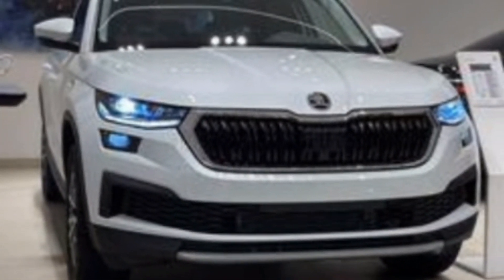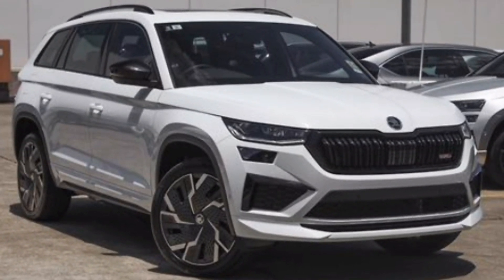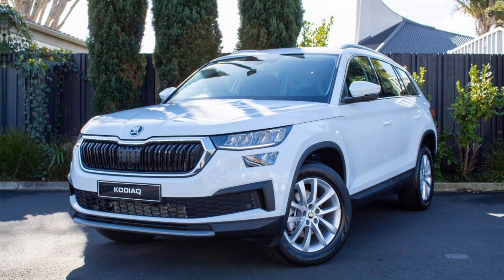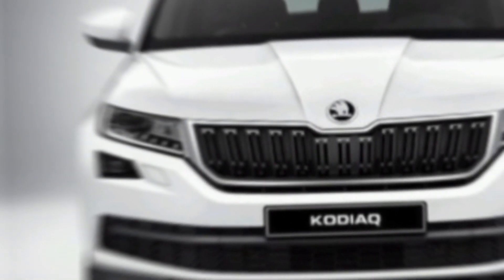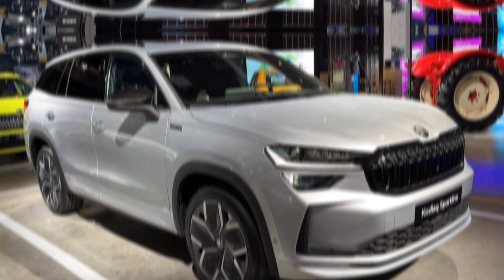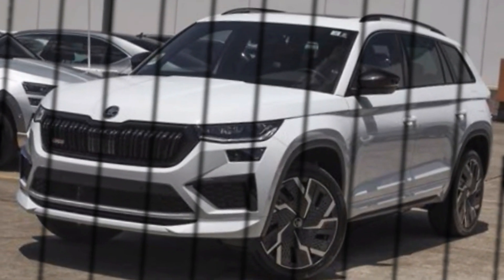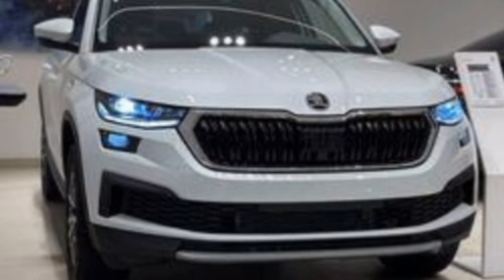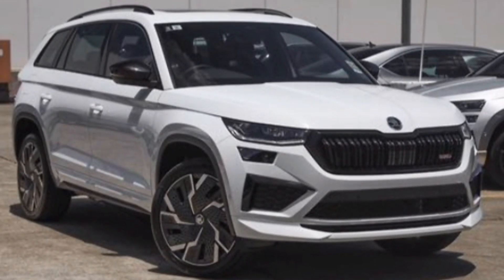New Skoda Kodiaq First Look: 2024's Best New Family Car? | 4K// future cars updates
2024 skoda kodiaq
2024 skoda kodiaq india
 2024 skoda kodiaq sportline
 2024 skoda kodiaq rs
 2024 skoda kodiaq review
 2024 skoda kodiaq l&k
 2024 skoda kodiaq interior
 2024 skoda kodiaq vrs
2024 skoda kodiaq phev
2024 skoda kodiaq black
skoda kodiaq 2024
skoda kodiaq
2024 skoda kodiaq
new skoda kodiaq
skoda kodiaq review
2024 skoda kodiaq sportline
kodiaq 2024
skoda
2024 skoda kodiaq review
skoda kodiaq 2024 review
skoda kodiaq sportline 2024
skoda kodiaq sportline
2024 skoda kodiaq price
new skoda kodiaq 2024
2024 skoda kodiaq interior
new kodiaq 2024
skoda kodiaq 2024 sportline
kodiaq
skoda kodiaq 2024 visual review
2024 kodiaq
kodiaq 2024 review
2024 skoda kodiaq phev
2024 skoda kodiaq

2024 skoda kodiaq india

2024 skoda kodiaq sportline

2024 skoda kodiaq rs

2024 skoda kodiaq review

2024 skoda kodiaq l&k

2024 skoda kodiaq interior

2024 skoda kodiaq vrs

2024 skoda kodiaq phev

2024 skoda kodiaq test drive

2024 skoda kodiaq uk

2024 skoda kodiaq black

2024 skoda kodiaq pov

2024 skoda kodiaq hybrid

skoda kodiaq 2024 india

skoda kodiaq 2024 7 seater

skoda kodiaq 2024 price in india

skoda kodiaq 2024 interior

skoda kodiaq 2024 hybrid

skoda kodiaq 2024 price

skoda kodiaq 2024 plug in hybrid

skoda kodiaq 2024 top speed

skoda kodiaq 2024 india launch

skoda kodiaq 2024 malayalam review

skoda kodiaq 2024 tamil

skoda kodiaq 2024 black

skoda kodiaq 2024 test drive

skoda kodiaq 2024

skoda kodiaq 2021

skoda kodiaq 2023

skoda kodiaq 2017

skoda kodiaq crash

skoda kodiaq review

skoda kodiaq off road

skoda kodiaq 7 seater

skoda kodiaq 2018

skoda kodiaq door protector

skoda kodiaq 2023 off roading

skoda kodiaq india

skoda kodiaq interior

skoda kodiaq india 2024

skoda kodiaq india 2023

skoda kodiaq infotainment system

skoda kodiaq in snow

skoda kodiaq india review

skoda kodiaq in tamil

skoda kodiaq interior 2023

skoda kodiaq inceleme

skoda kodiaq inspection reset

skoda kodiaq interior 2024

skoda kodiaq in telugu

skoda kodiaq interior lights

skoda kodiaq price india

skoda kodiaq price

skoda kodiaq price in nepal

skoda kodiaq 2022 price in india

new skoda kodiaq price

skoda kodiaq second hand price

skoda kodiaq top model price

new skoda kodiaq 2024 price

skoda kodiaq 2024 on road price

skoda kodiaq 2024 prix maroc

skoda kodiaq 2023 prix maroc

prix skoda kodiaq au maroc